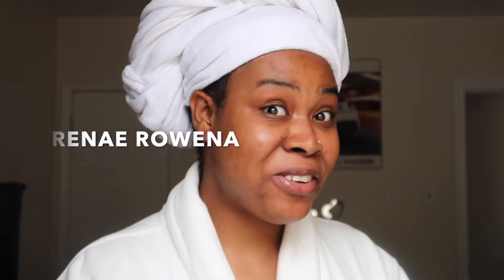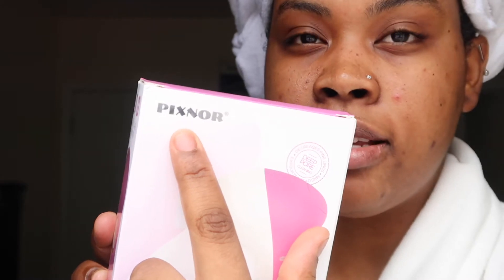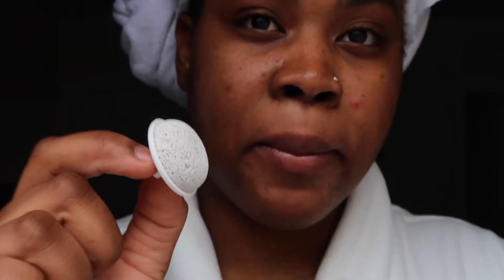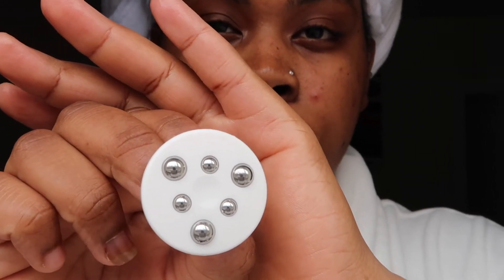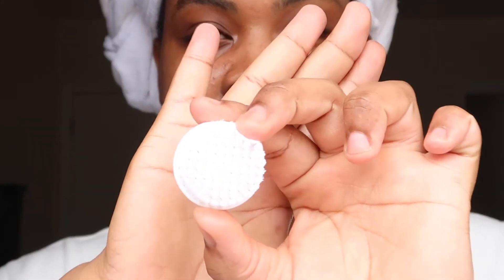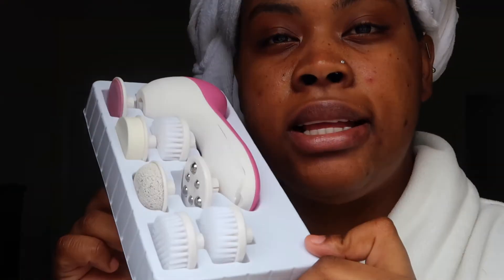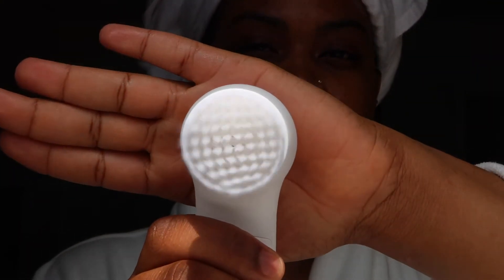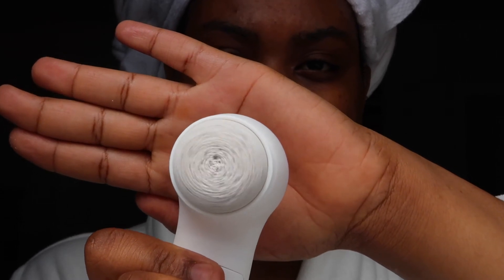PIXNOR (7) IN (1) BEAUTY CARE MASSAGER 💁🏽‍♀️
Shop this facial brush👇🏽